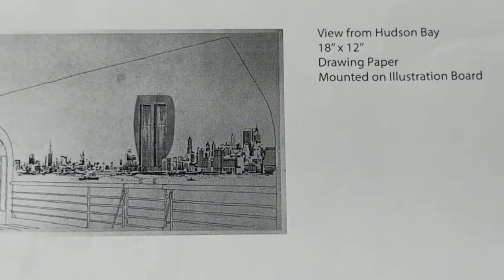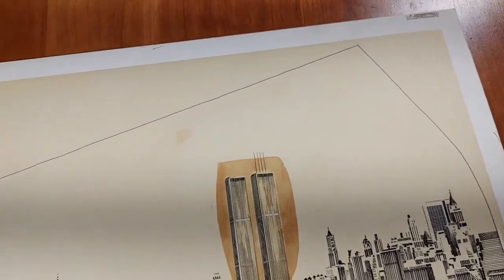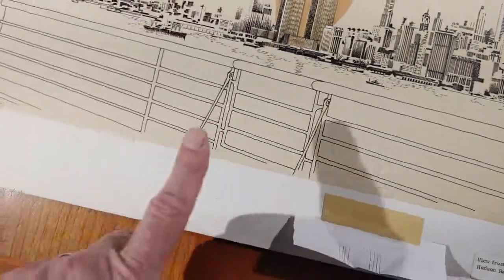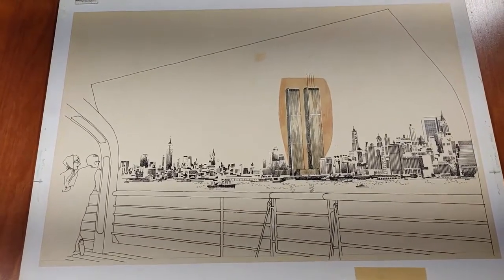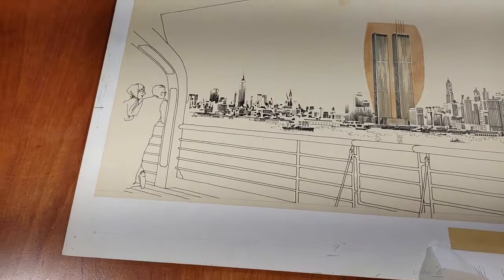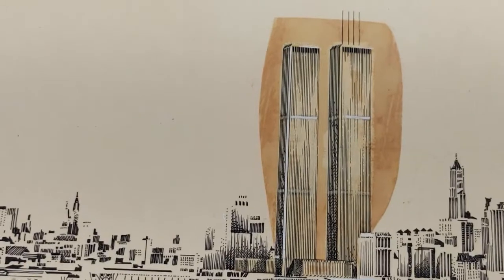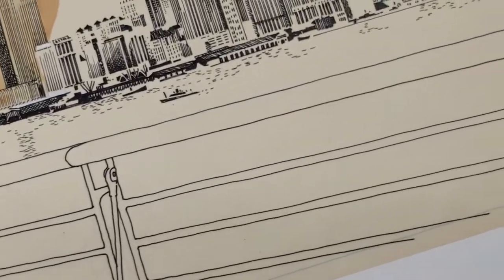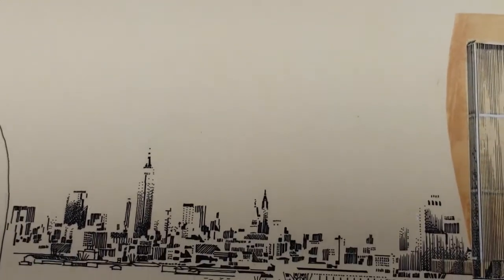"View from Hudson Bay" by Carlos Diniz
This is one of the original drawings by Carolos Diniz of the World Trade Center which was made to convince the Port Authority to allow the building to be built.

It is:

18 x 12"
Pencil on paper

Carlos Diniz is recognized as one of the most important practitioners of Architectural Illustration in the twentieth century. His 40 year career saw him work with legendary architects like Frank Gehry, Sir Norman Foster and Minoru Yamasaki on iconic projects such as the World Trade Centre and the Walt Disney Concert Hall.